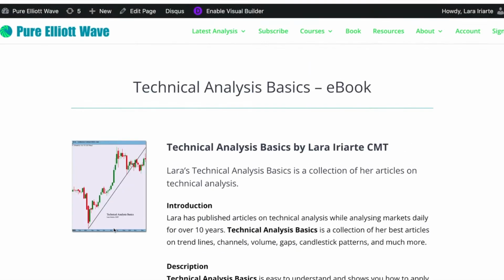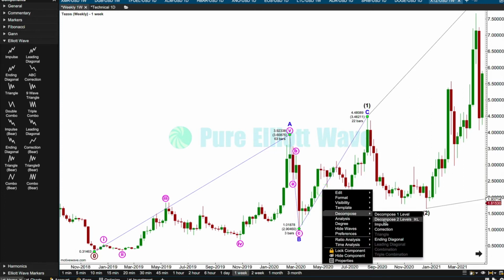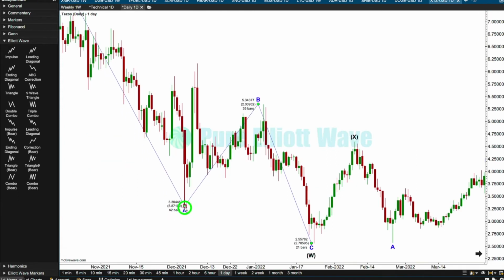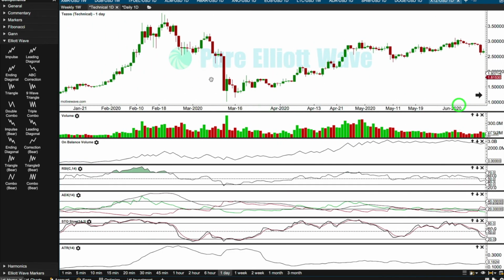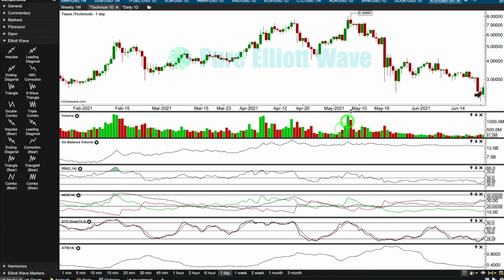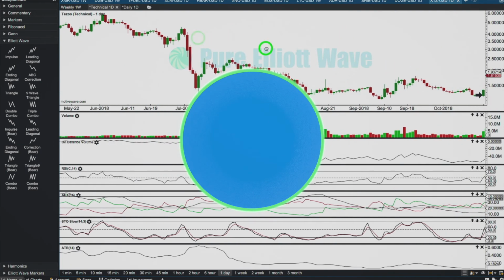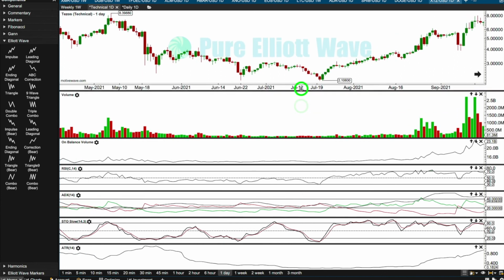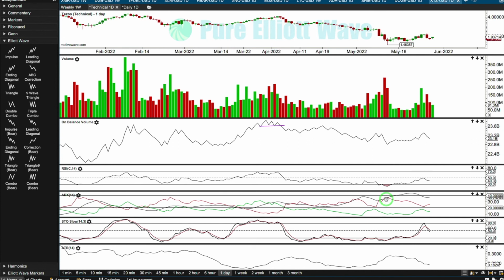Tezos: Elliott Wave and Technical Analysis on 28th May 2022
Elliott Wave Technical Analysis for Tezos XTZ-USD by Lara Iriarte CMT.

Chapters:
0:00 Introduction
0:20 new free eBook
1:39 XTZ Elliott wave count - weekly chart
6:30 XTZ Elliott wave count - daily chart
8:53 technical analysis of prior highs
14:35 technical analysis of prior lows

Comments Policy:

it here.